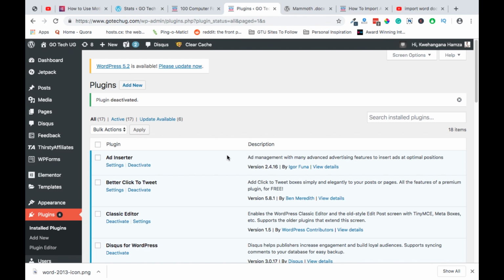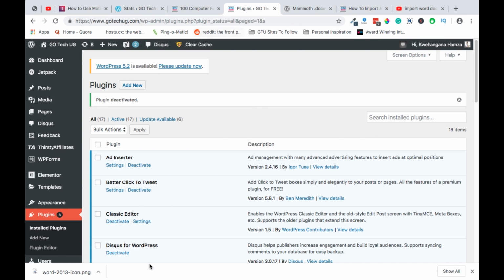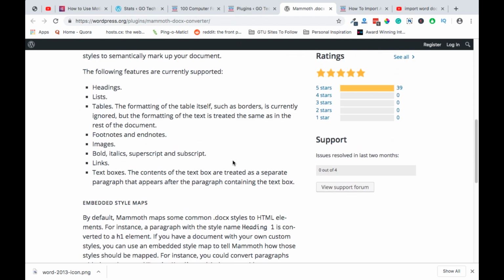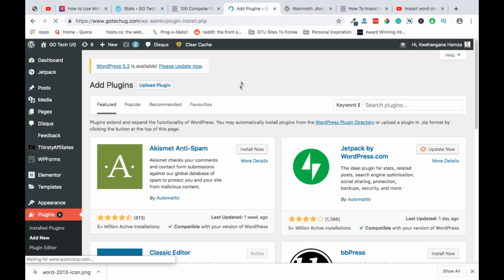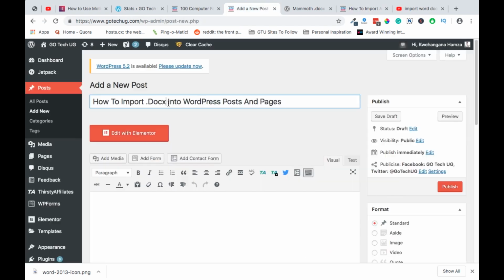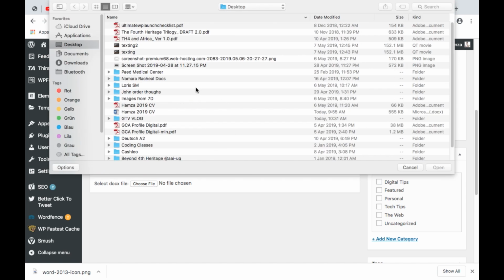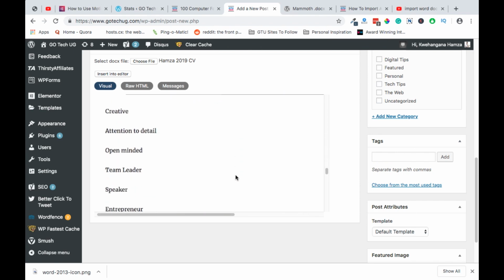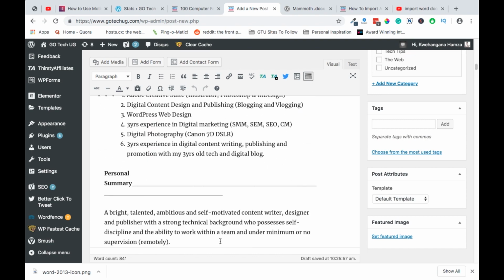How To Import .Docx Documents into WordPress Posts or Pages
In this video, i’ll show you a simple way to import a word .docx document into WordPress without losing the document formatting and styling.

Feel free to check out this blog guide I wrote to follow up step by step.

Kwehangana Hamza
36869, Kampala